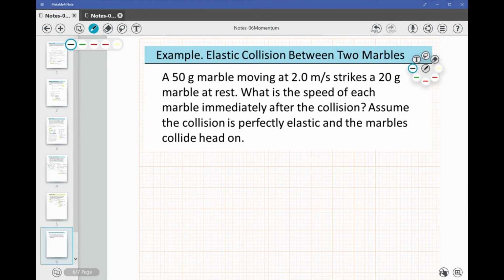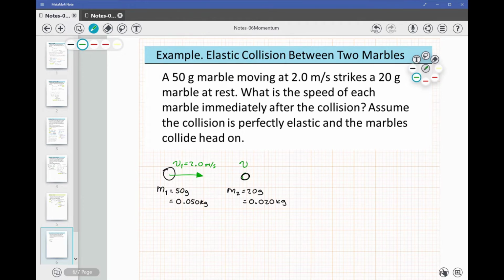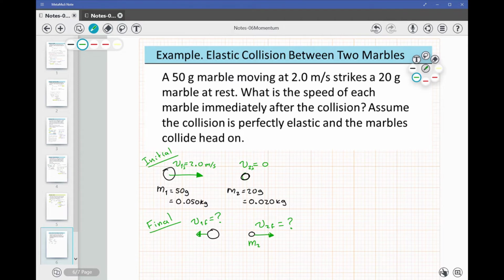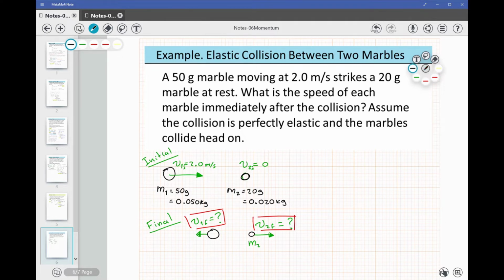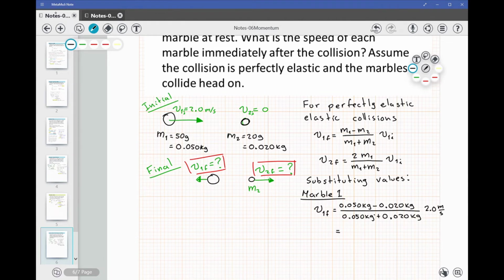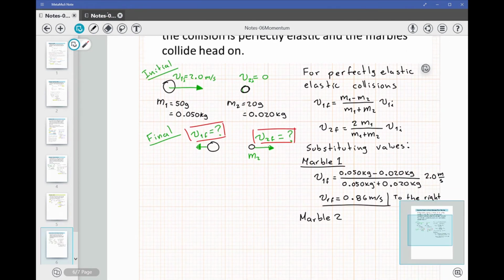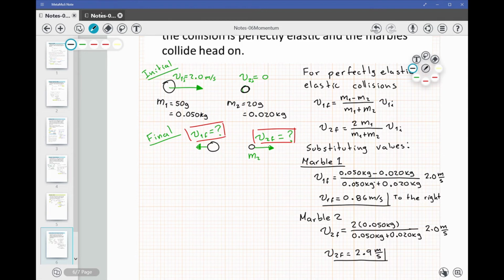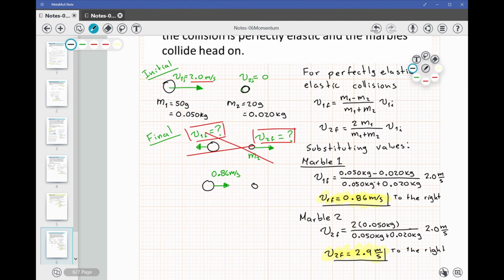Example - Perfectly Elastic Collision of Two Marbles